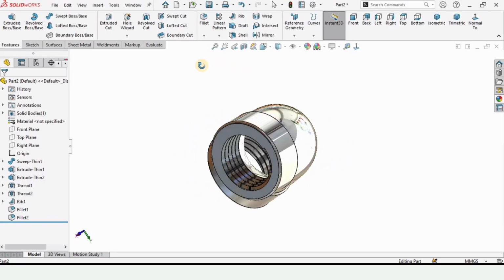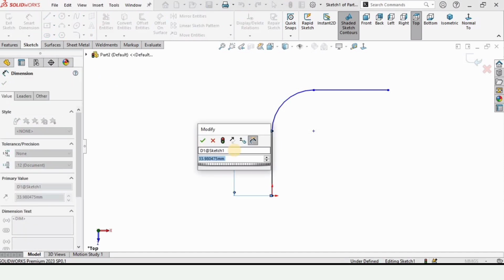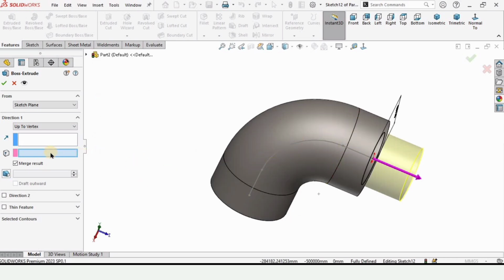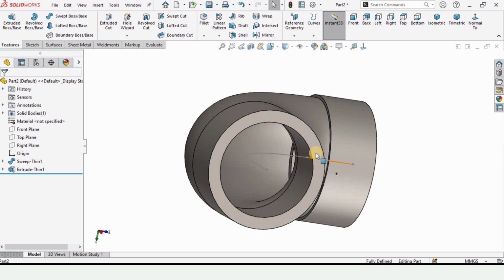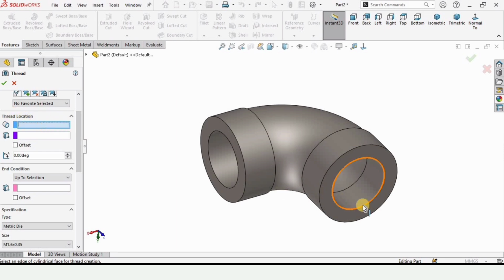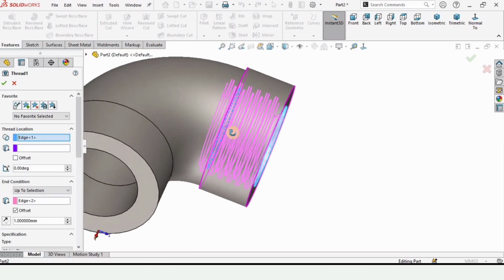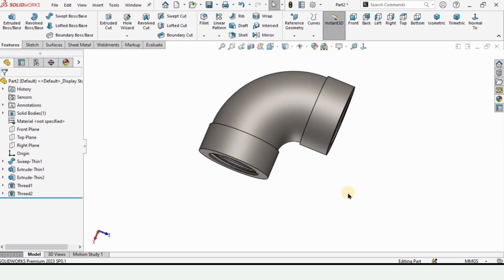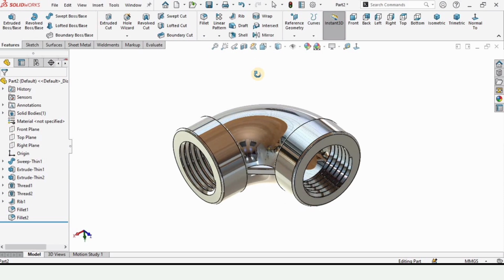Elbow Design in SOLIDWORKS | Robo CAD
This solidworks tutorial is about designing an elbow in solidworks. Elbow is used in piping to change the direction of pipeline. Usually 90 degree elbow is used and in this solidworks tutorial we have modeled a 90 degree pipe elbow. Although metric thread is used in this tutorial but you can specify the type as per your case. Mostly inches are prefered as unit in piping.